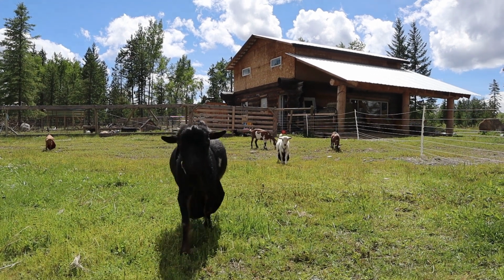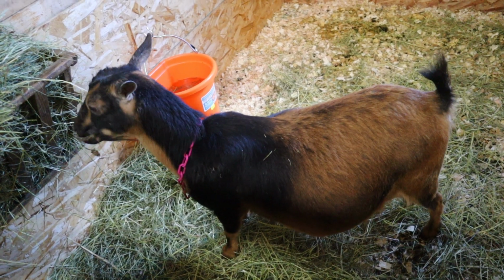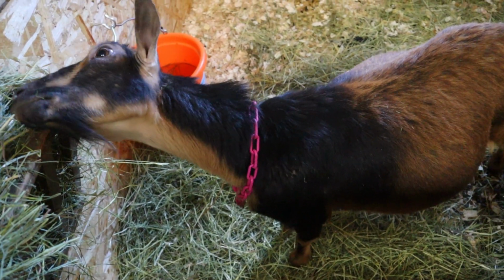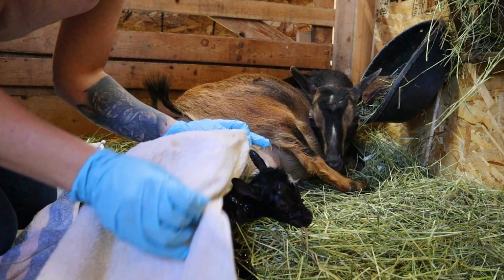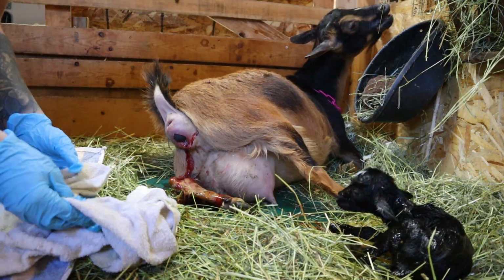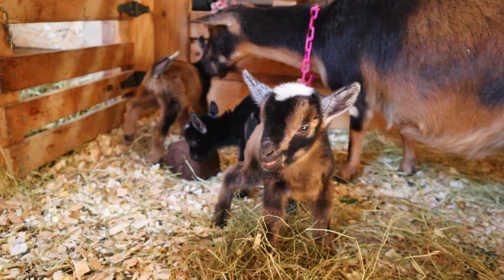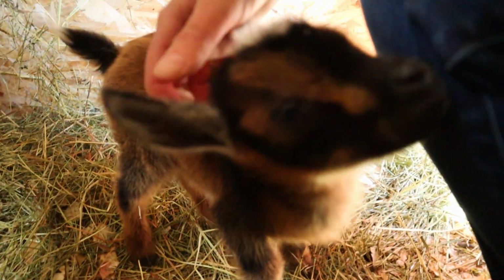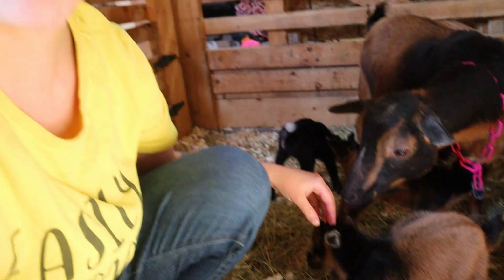Pecans Delivery didn't go as smooth as I was wanting BUT I got a nice surprise :)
Pecan our Nigerian dwarf finally went into labor it didn't go as smooth as i was wanting but I got a very good surprise with a happy outcome